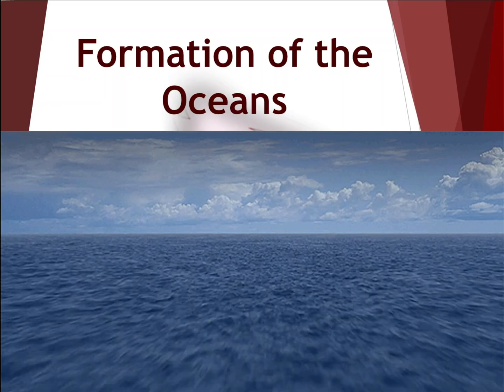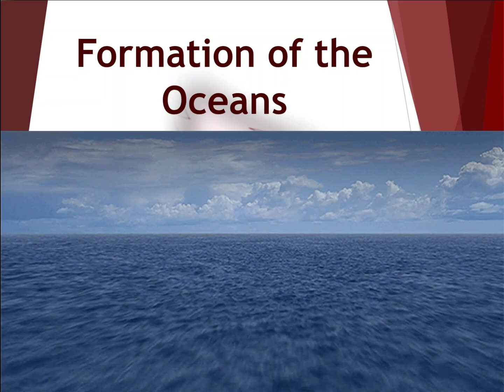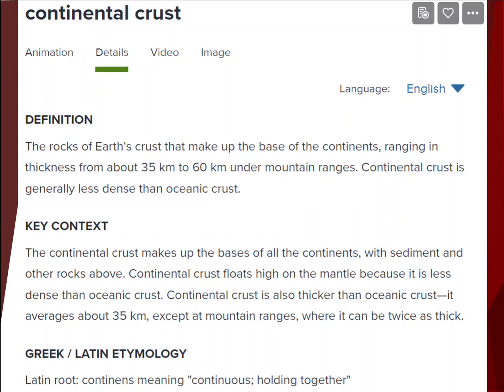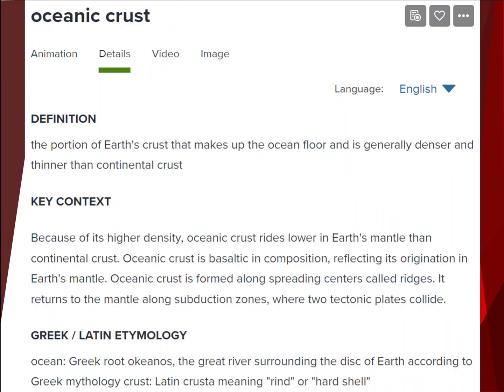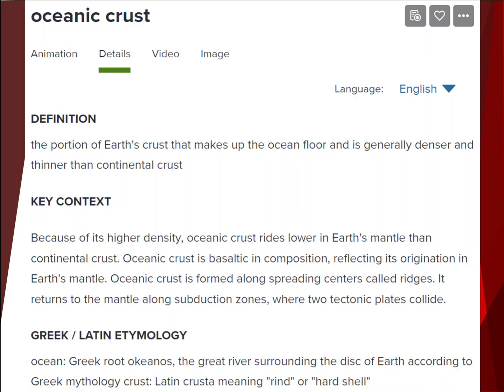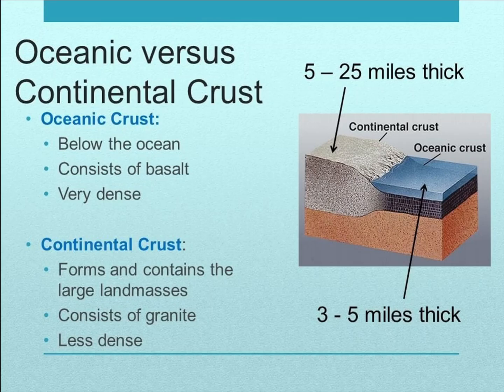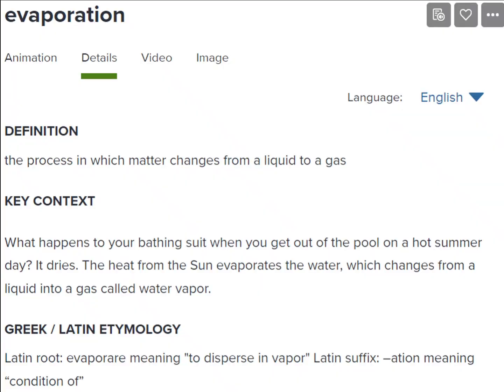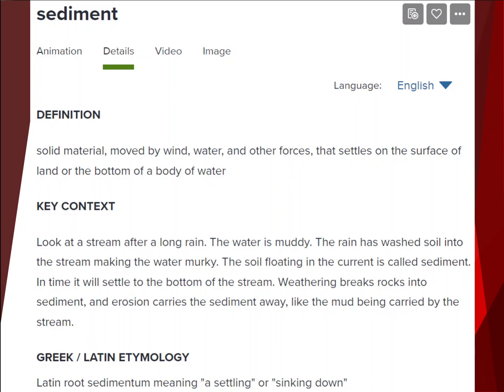LE 3.2.3 Explore